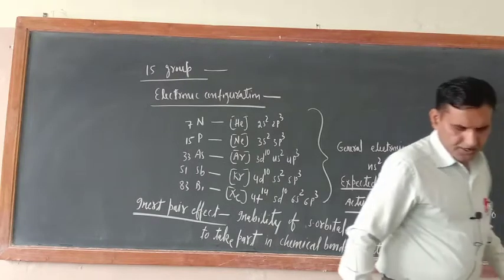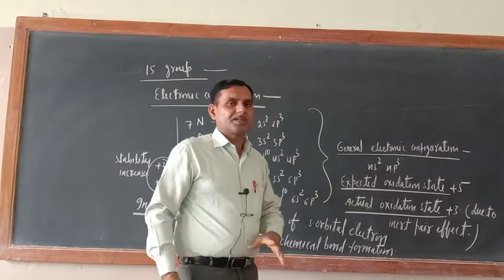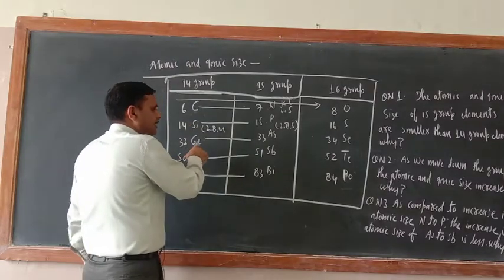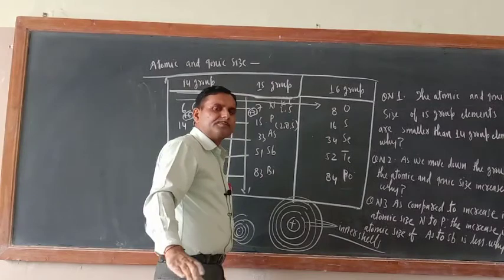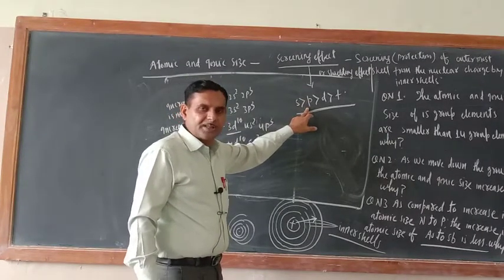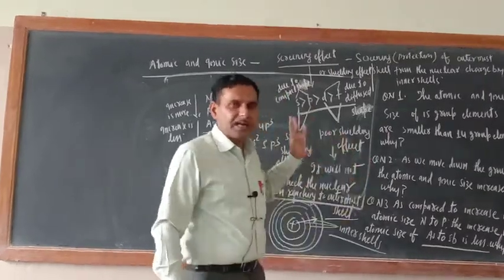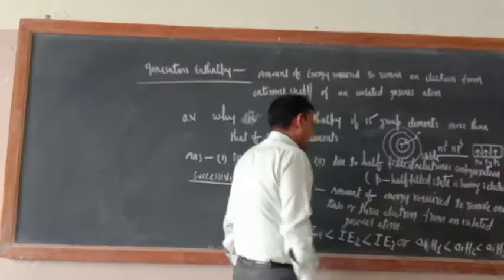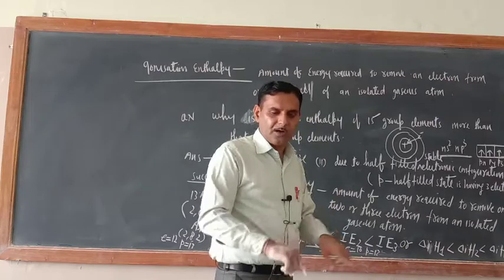12 th Chem. Unit-07. p block elements. (15 group) Aug-17.